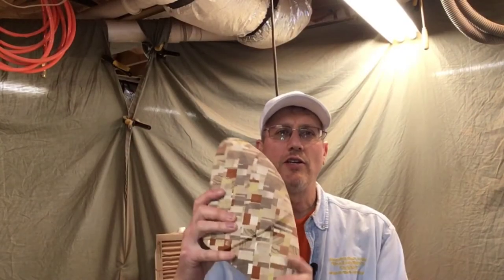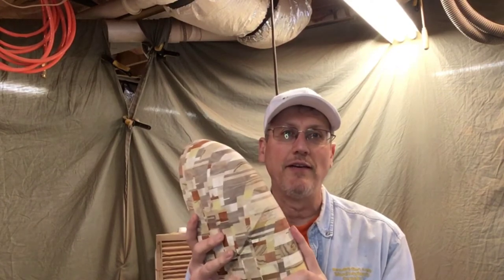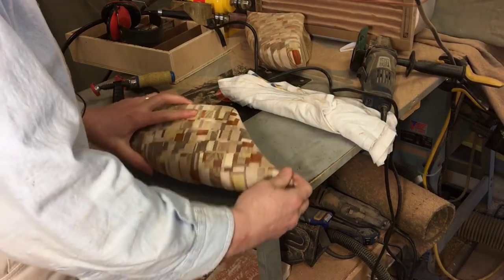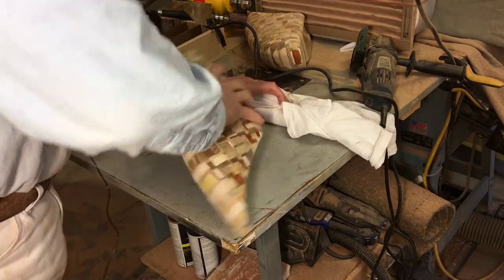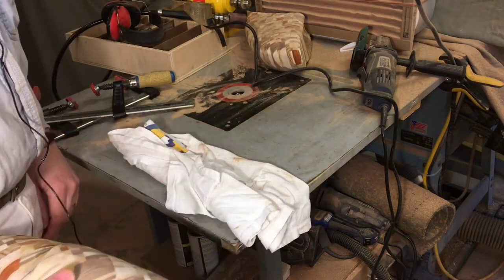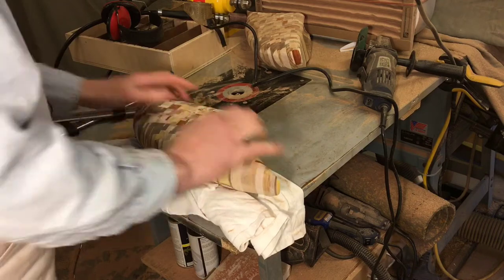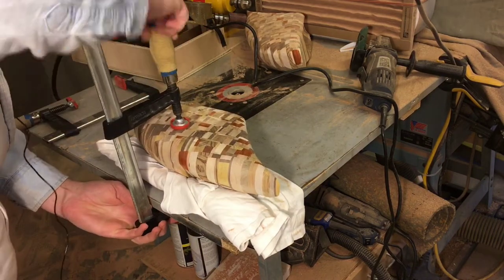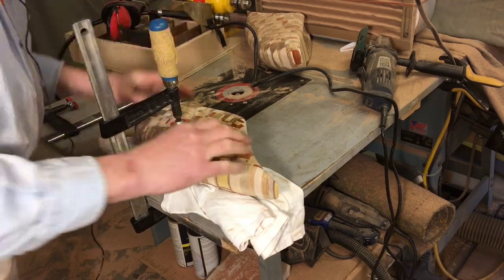Quick Tip: Clamping Odd Shaped Pieces to Worksurface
Here's an easy way to clamp odd-shaped pieces to your work surface using rags, foam or an old t-shirt.

Bessey 12" Clamp

Titebond II Glue
5-Minute Epoxy
Formby’s Tung Oil Finish
Waterlox Finish
Bloxygen (to preserve finish)
Black CA Glue/Void Filler
Foam Brushes
Blue Masking Tape
Double-Sided Tape
Clamp-24” Parallel (my favorite!)
Clamp-12” Tradesman
Clamp-24” Tradesman
Clamp Handle Wrap for Better Grip
Sandpaper-120 Grit
Sandpaper-220 Grit
Sandpaper-320 Grit
Accurate Clean Drill Bits
Wood Shaping Grinder Disk
Ball Gouge
Bluetooth Hearing Protection

“Every Tool’s a Hammer” by Adam Savage
“Real Wood Bible” by Gibbs
“Illustrated Guide to Bandsaws” by Johnson
“Wonders in Wood” by Wyatt
“One Good Turn: History of the Screwdriver” by Rybcznski